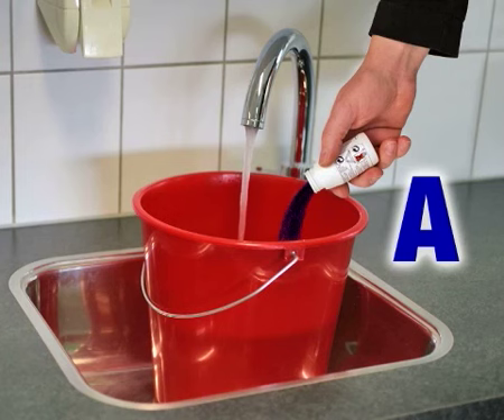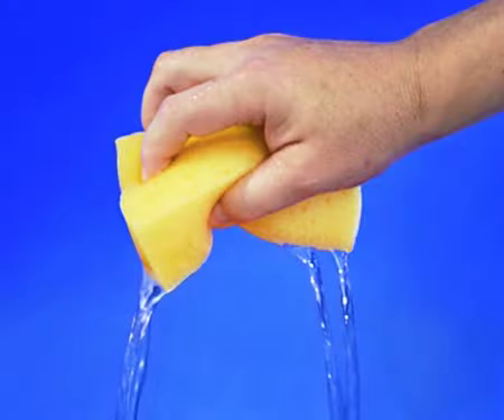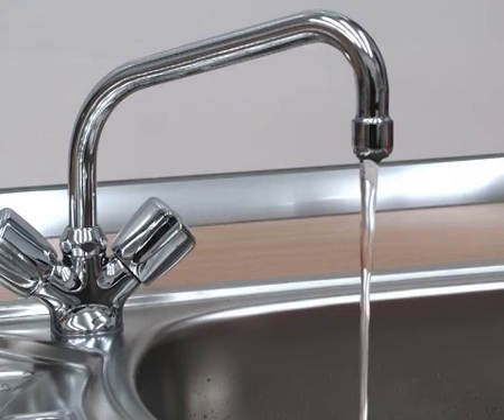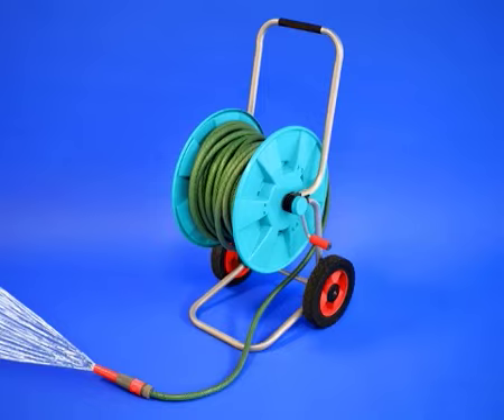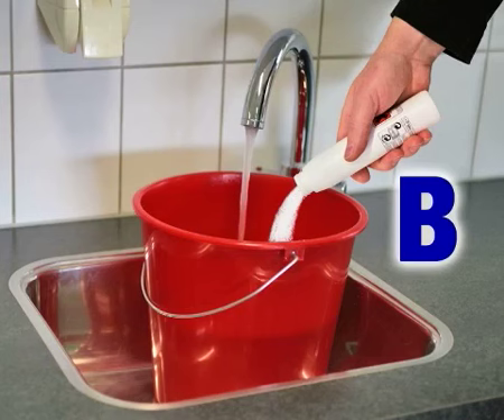HG solutie impermeabilizare textile